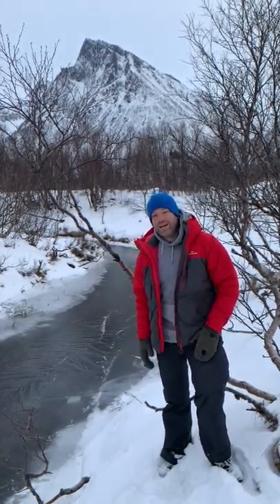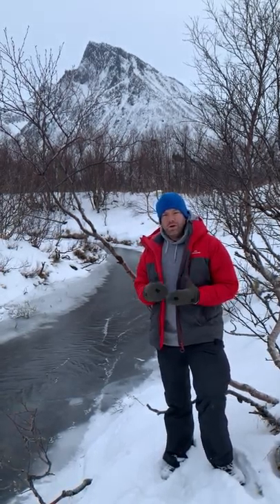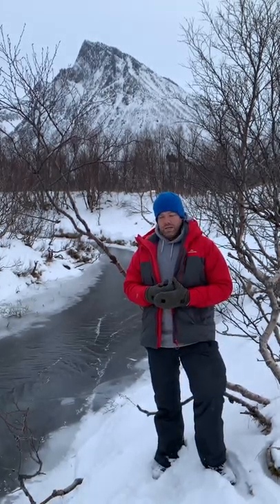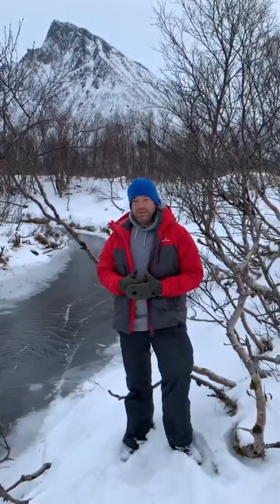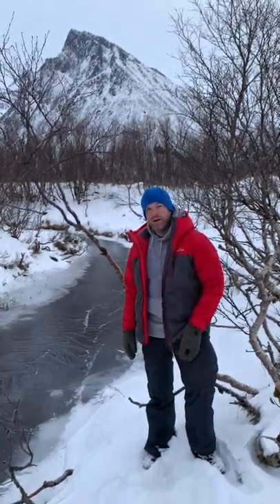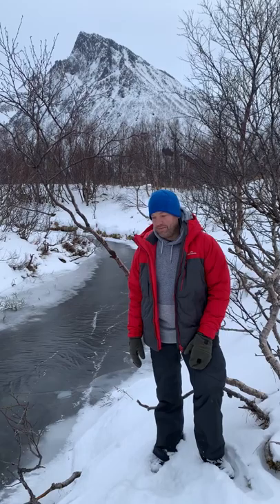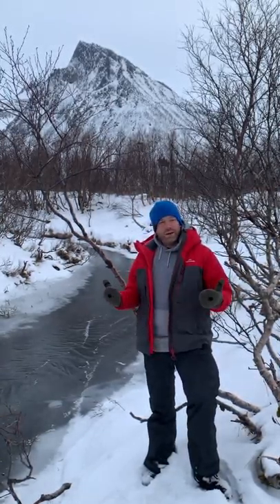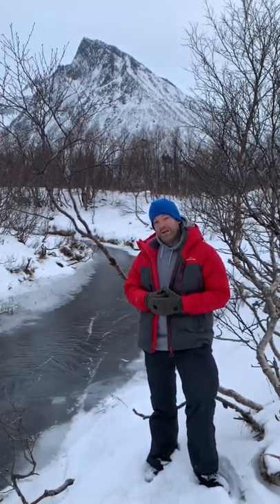Why pay more for genuine camera accessories?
Multi-award winning professional landscape photographer Mark Gray explains why it’s better to pay more and invest in genuine camera accessories, especially camera batteries and cable releases.

You will enjoy improved reliability and performance when you avoid trying to save a few dollars with non-genuine knock off accessories.